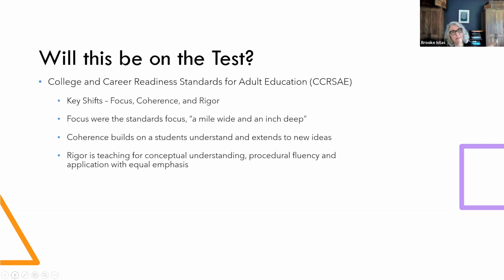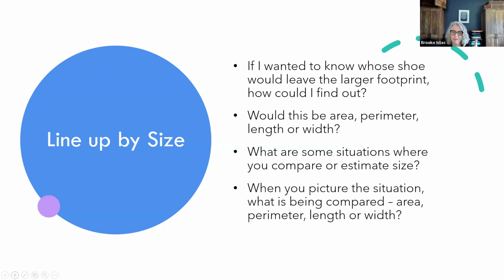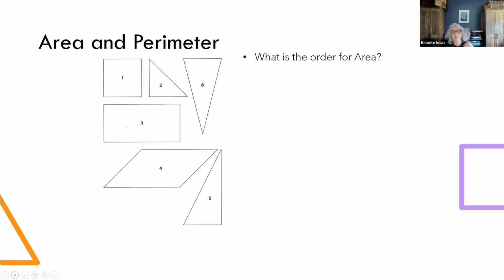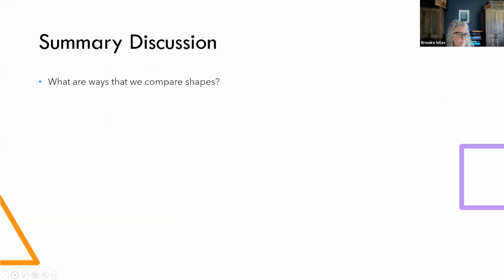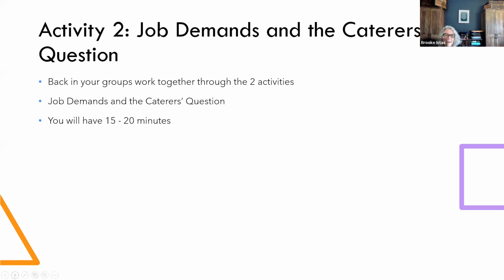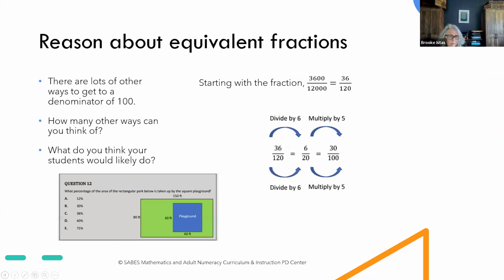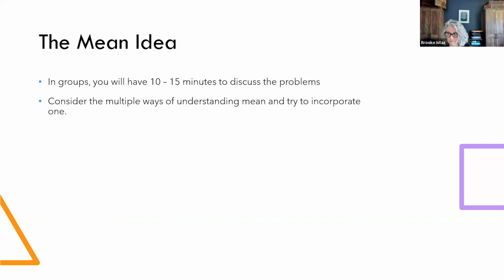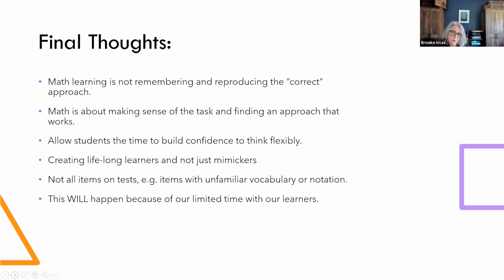SD Numeracy Training, Interactive Andragogical Approaches to Geometry & Statistics, May 17, 2024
Dr. Brooke Istas